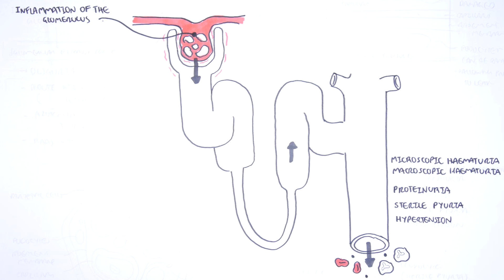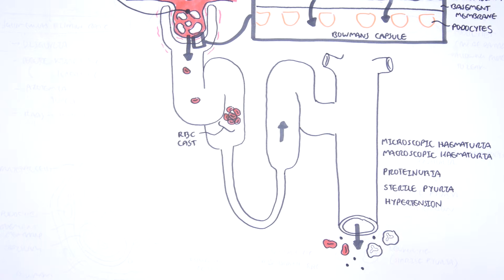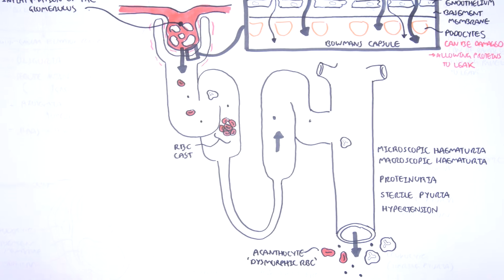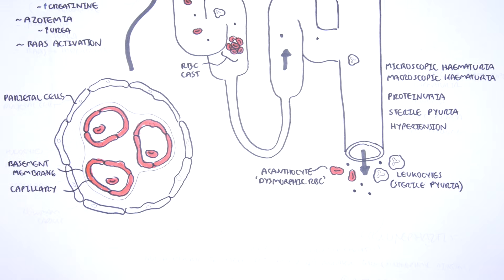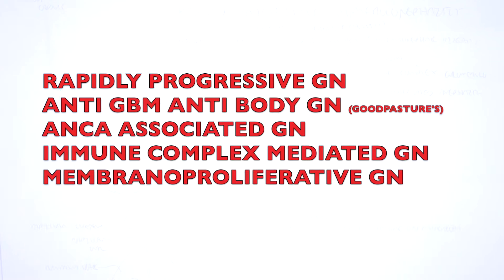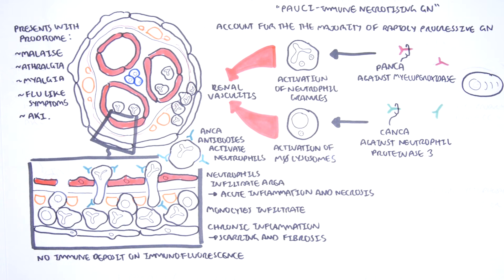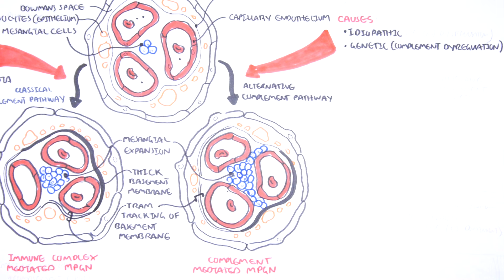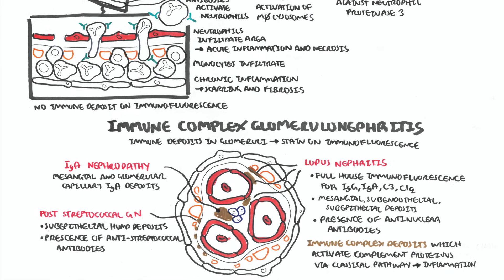Nephritic Syndrome - classification, pathophysiology, treatment (RPGN, ANCA, Immune complex)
Explore nephritic syndrome, a kidney disorder characterized by hematuria, hypertension, and reduced kidney function. This video covers its classification—including RPGN, ANCA-associated, and immune complex types—along with the underlying pathophysiology and treatment approaches.